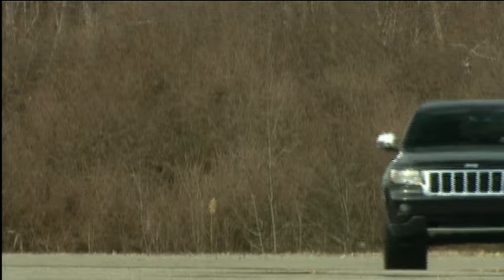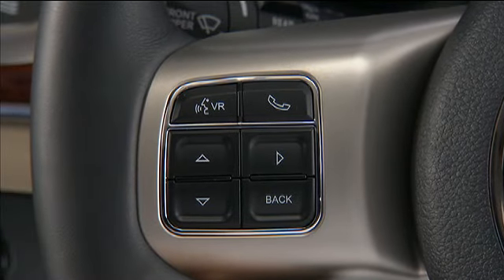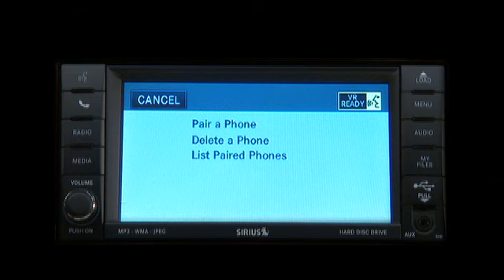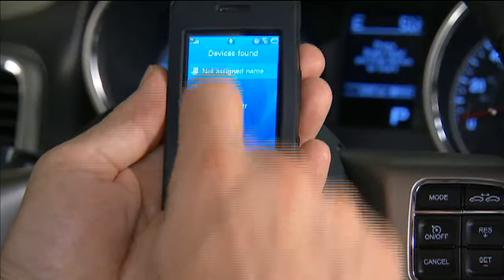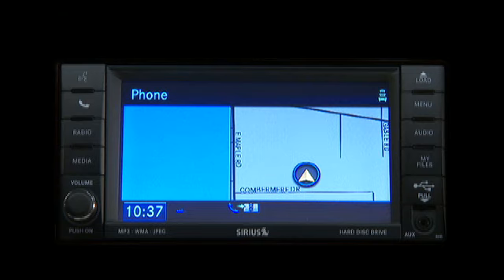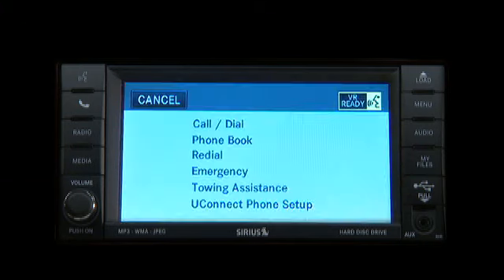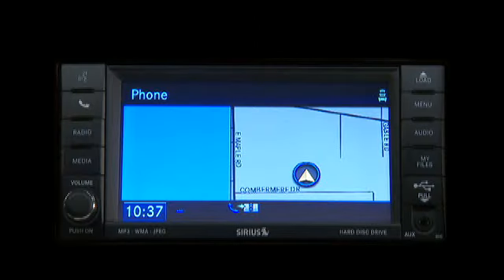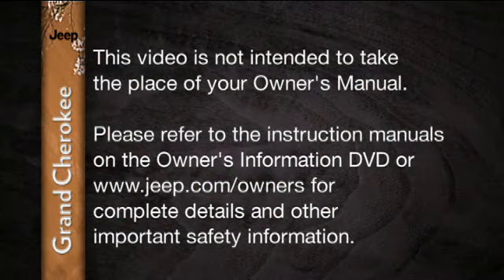2012 Jeep Grand Cherokee | Uconnect Phone - Touchscreen Radio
This video explains how to operate the Uconnect Phone with a touchscreen radio in a 2012 Jeep Grand Cherokee